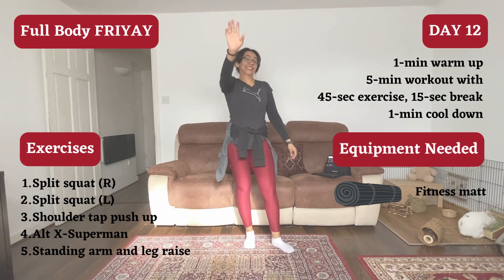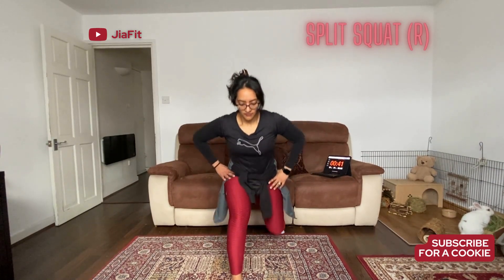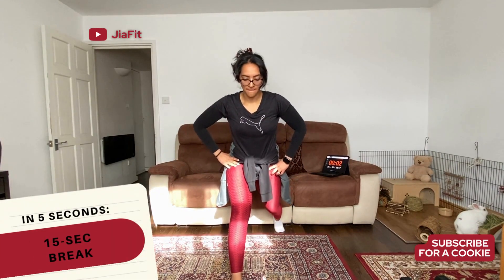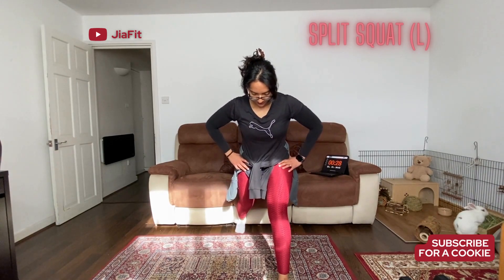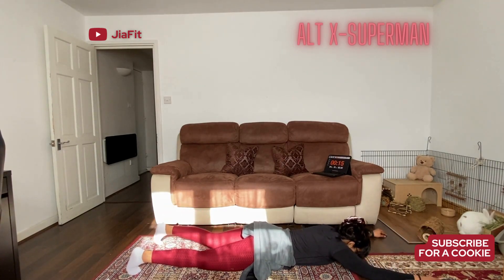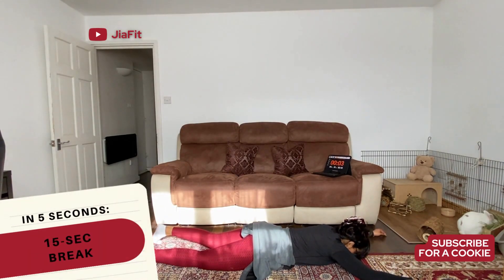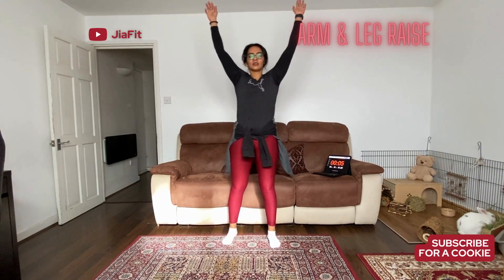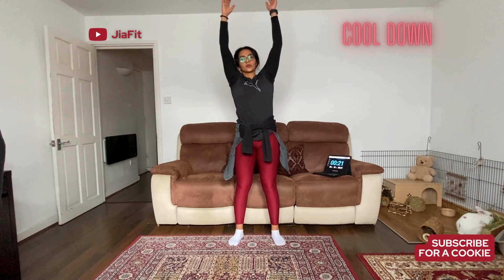full Body Friyay - Jia Fit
Hi, I am Jia. A personal trainer, author, Mental Health Advocate, Life Coach, Boxing Instructor and Online Fitness Coach based in London, UK.

I make videos on everything from trauma to strength training to beauty and inner peace. I am half Pakistani half Indian and my Husband is Bulgarian. We live with one bunny who is now very calm after her partner in crime passed away recently. She makes appearances on my videos often.

I help women forget fatloss and focus on becoming stronger in 60 days. If you want to becomger (mentally and physically)

Octopus: https (£100 towards your bill) ://share.octopus.energy/river-wave-281

GET IN TOUCH:
If you’d like to talk, I’d love to hear from you.

If you are new to exercise or planning on embarking on a new fitness program, you should consult your doctor. This information is not meant as an alternative to seeking professional medical advice or suggested treatment. Please know that performing any exercise or program is solely at your own risk.